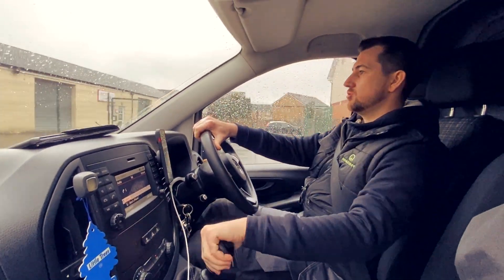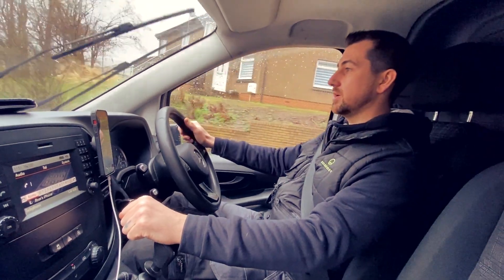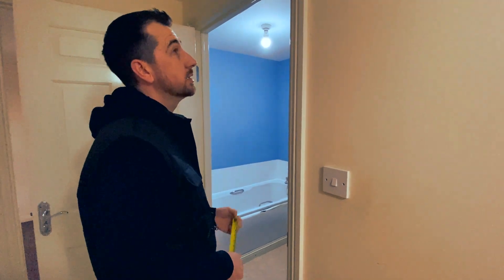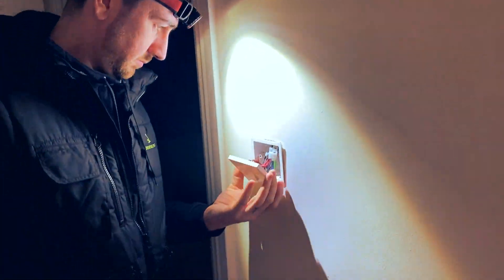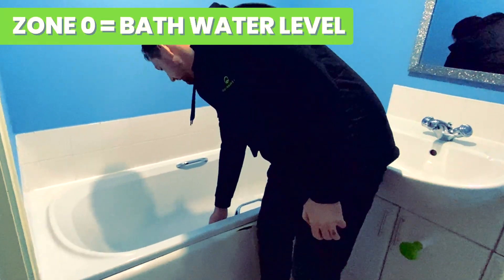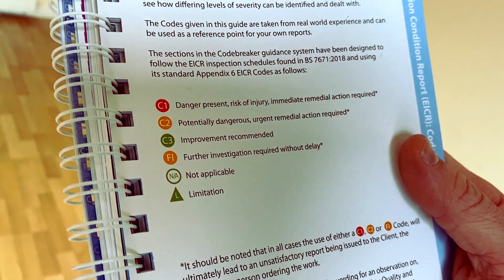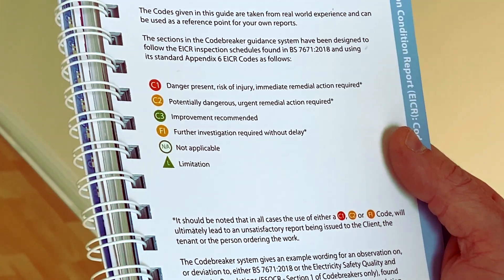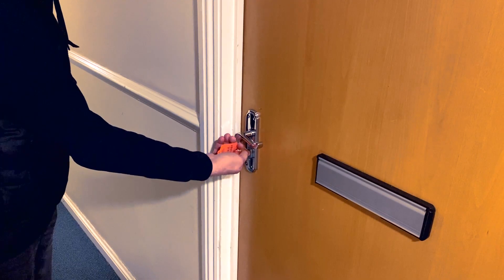EICR Walkthrough in the UK - An In-depth Look at a Local Property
Continuing from part 1 of out EICR series, Ross explains bathroom zones, ingress protection ratings, and shows us the Codebreakers Guidance System for EICR's by NAPIT.

Use the timestamps below to find the part you are looking for quickly!

0:00 - Intro
0:10 - What to expect from this video
1:07 - Entering the property
1:38 - Examining bathroom
2:32 - Correcting bathroom light-switch
3:13 - Examining en-suite
3:39 - Explaining bathroom zones
4:25 - Rundown of Codebreakers EICR Guidance System
6:17 - Summary of this EICR + Outro

We are Quinnergy. We are Landlord Compliance Specialists.

We do Heating, Electrical, & Plumbing Coverage for Home Owners, Landlords & Letting Agencies.

💰 Landlord Services

+ EICR - Electrical Installation Condition Report
+ EPC - Energy Performance Certificate
+ GSC - Gas Safety Certificate
+ LRA - Legionella Risk Assessment
+ PAT - Portable Appliance Testing
+ FFE - Fire Fighting Equipment
+ Smoke Alarm Checks

🏠 Homeowner Services

+ Complete Homecare Package
+ All Heating Package
+ All Electricity Package
+ All Plumbing
+ Annual Servicing
+  Priority Breakdown Cover

💎 Premium Service:

24hr Emergency line
Unlimited callouts
No price hikes!

We also offer a complete 24hr home-care package, starting at 35p per day, meaning you have access to all of our services, all the time!

If you want to ensure your home/property remains in its best possible condition, give us a call, or head over to our website for a quote.

🎵 Music Credits

Song 1:
Spartans by Wizard

Song 2:
Half-baked Project
Provided by @KaelinHalcrow

Song 3:
Growing Up by White Hot